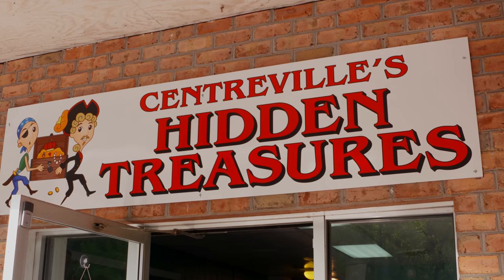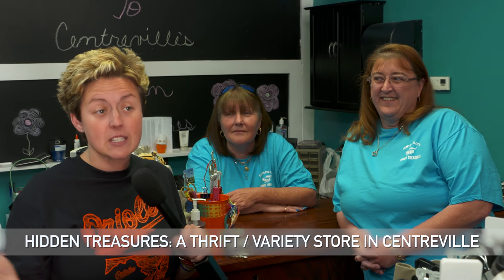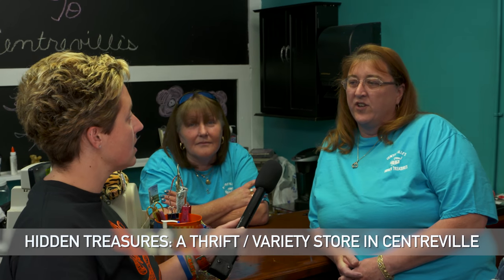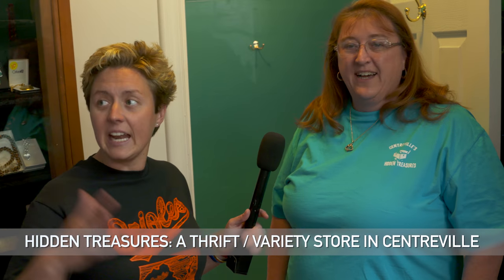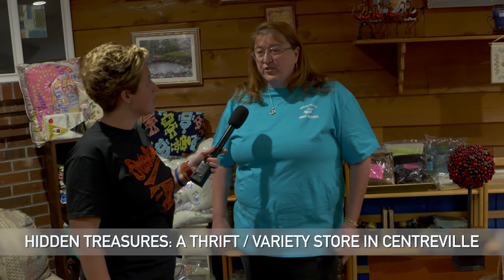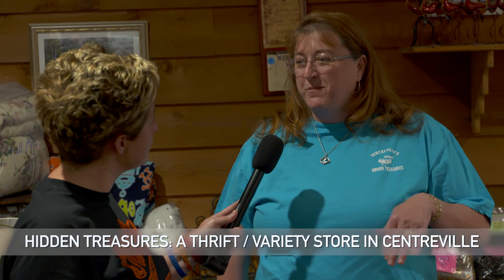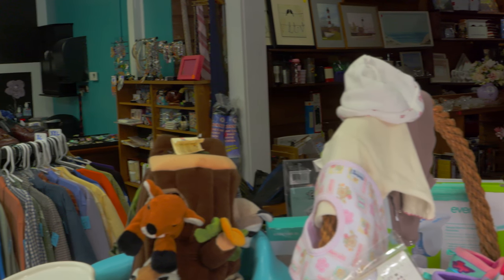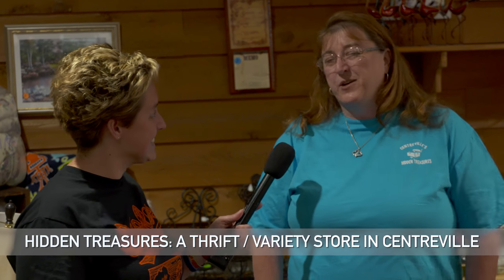Hidden Treasures: A Thrift / Variety Store In Centreville